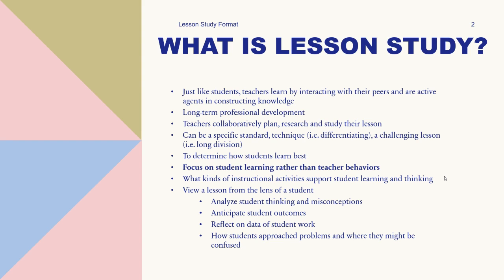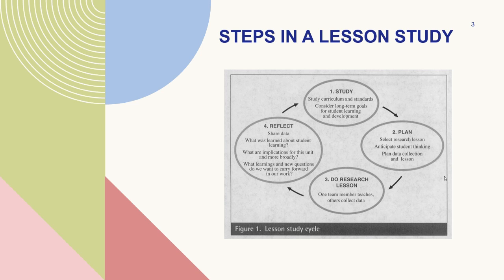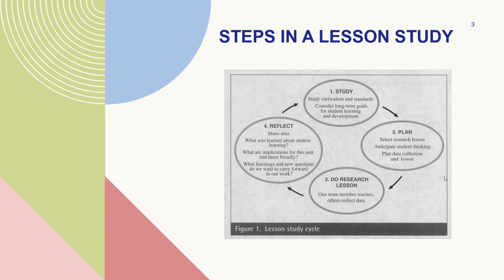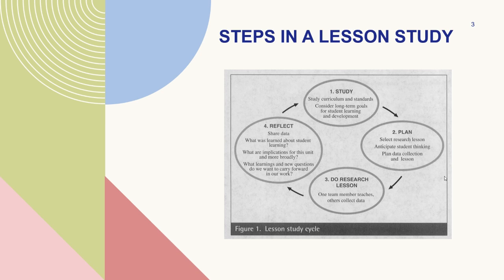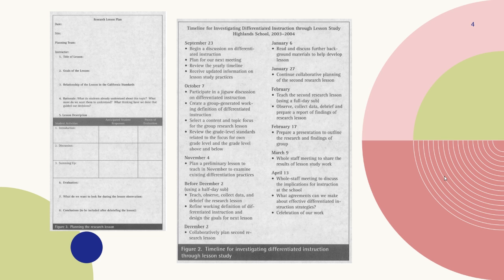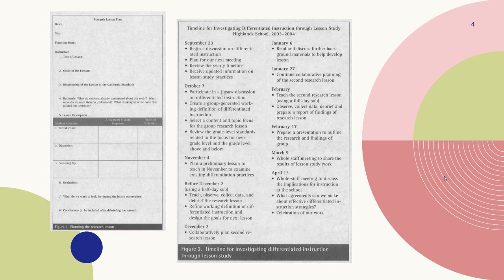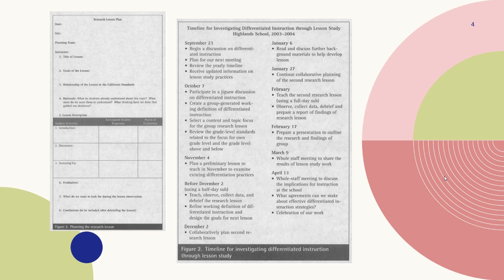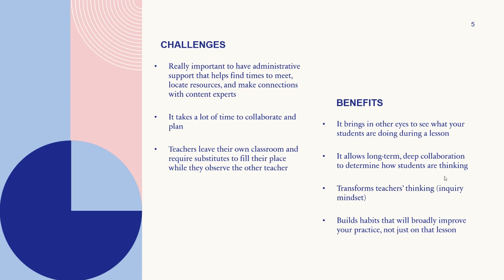Lesson Study Format